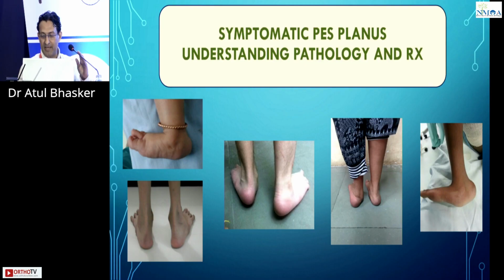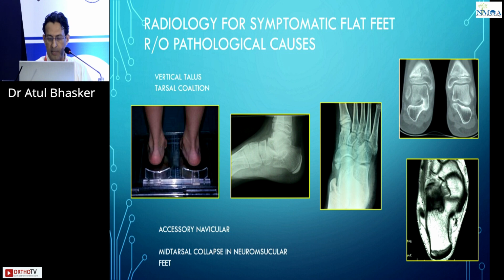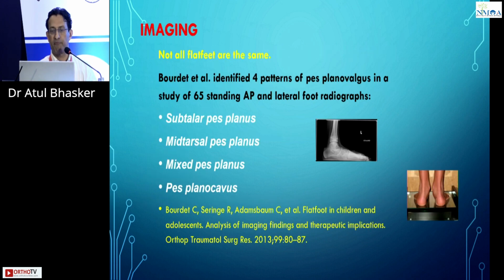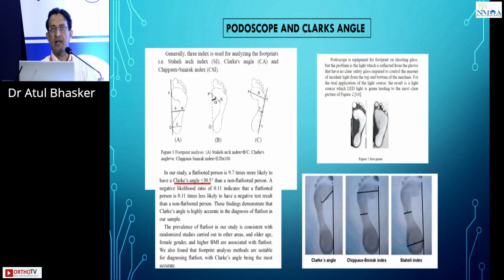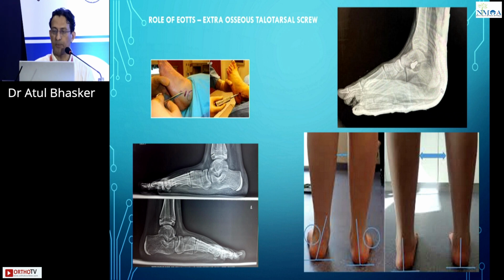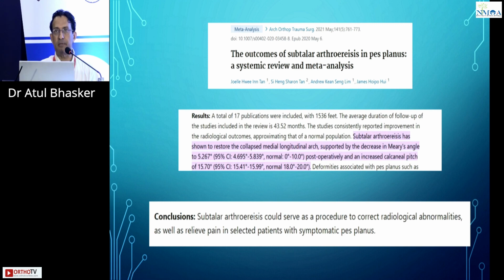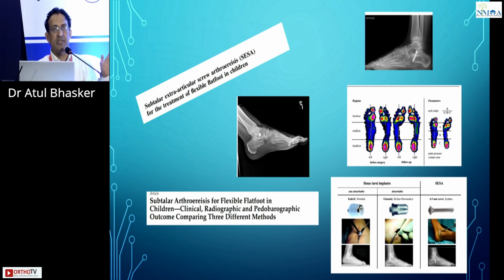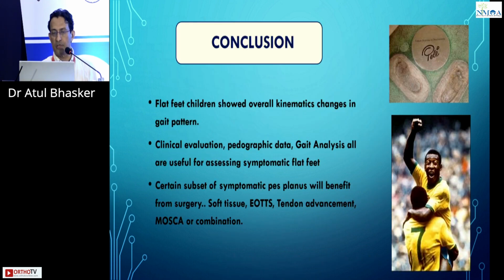NMOACON 2023: Symptomatic PES Planus: Pathology & Intervention - Dr. Atul Bhasker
NMOACON 2023 : Symptomatic PES Planus: More Than Just Feet! - Understand Pathology and Intervene Accordingly - Dr Atul Bhasker

This Talk is a Part of NMOACON 2023 :

President - Dr. Avinash Sonawane
Vice-President - Dr. Alfven Vieira
President Elect - Dr. Sachin Kale
Secretary - Dr. Ashok Ghodke
Treasurer - Dr. Chetan Chhajed